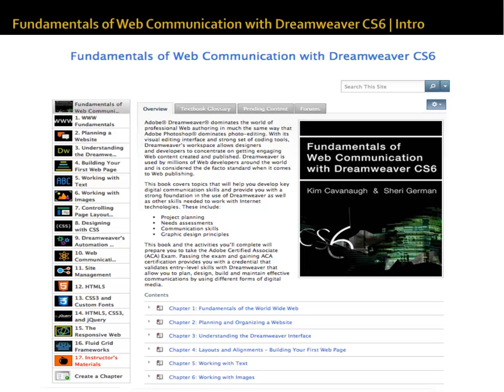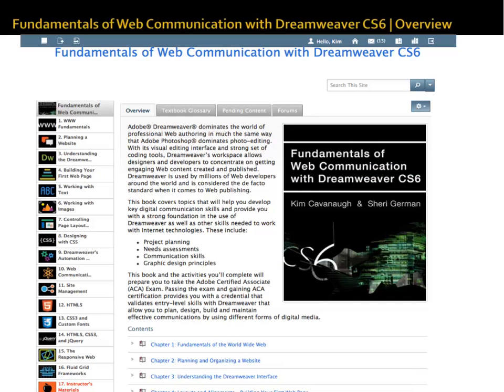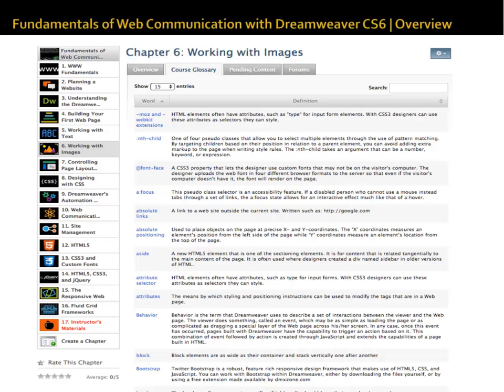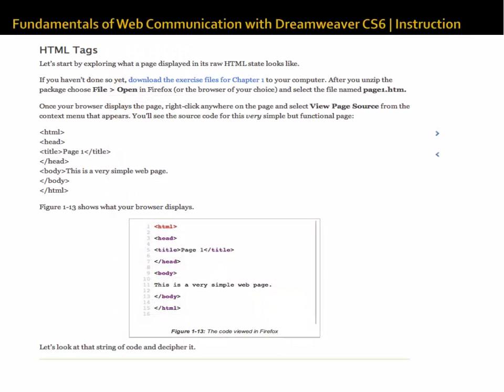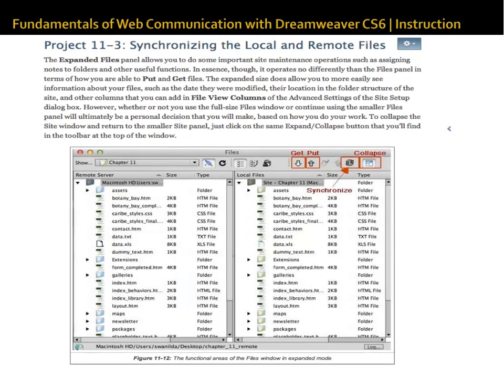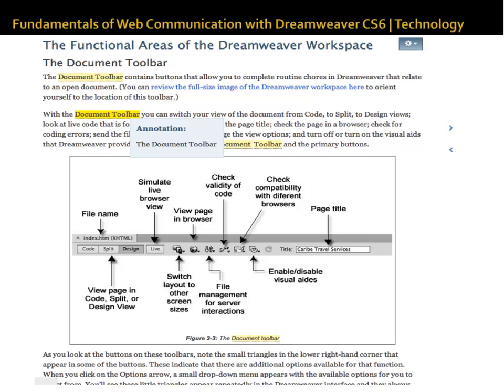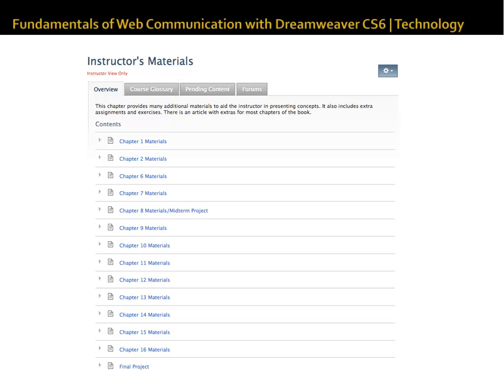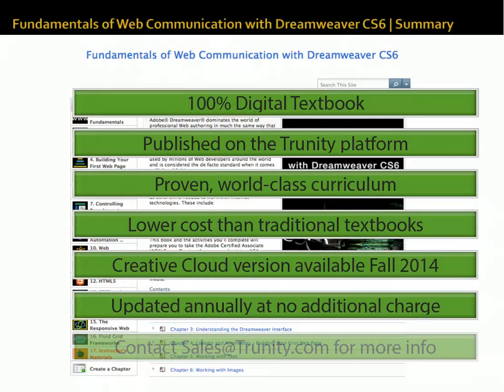Fundamentals of Web Communication with Adobe Dreamweaver: Textbook Overview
Fundamentals of Web Communication with Adobe Dreamweaver is a 100% digital textbook that uses the Trunity Publishing Platform for delivery of course materials in a unique, student and instructor friendly online environment. Our book is available 24/7 for school and home access on desktop computers and tablet devices.

By combining a complete course on using Dreamweaver with the Trunity platform, you get a world-class curriculum in an online learning system where you and your students access the text, exercises, sample files, assessments and more. In addition, instructors have complete flexibility in how the course material is presented to students, and can add their own materials, exercises, assessments and even choose the order in which the material is presented.

This approach makes the book unique in its ability to be used in a traditional classroom setting, or as part of a blended learning experience, or even within a 100% virtual classroom.